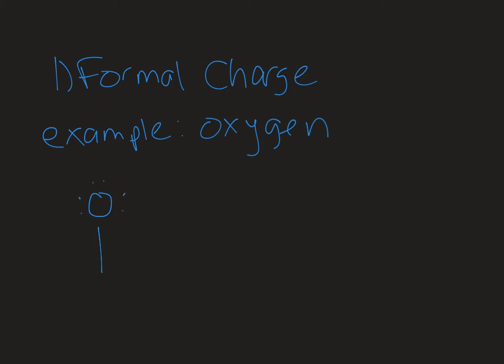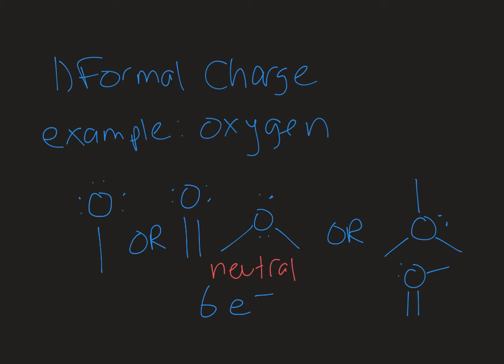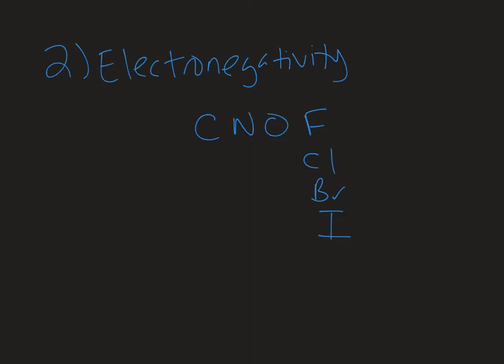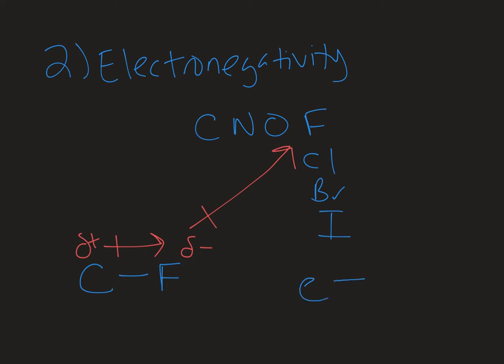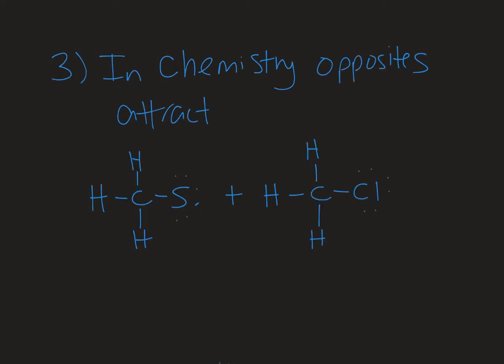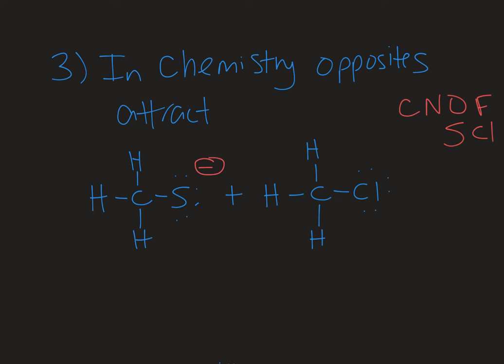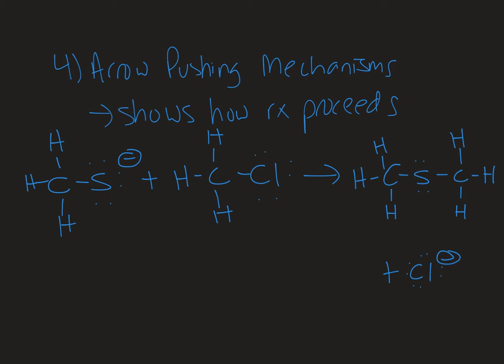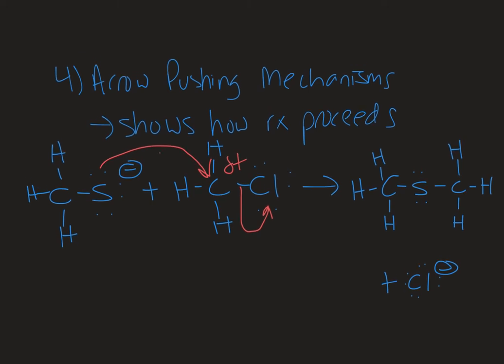How to be Successful in Organic Chemistry: 5 Concepts to Master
Learn five fundamental concepts that will help you have success in Organic Chemistry.  Organic chemistry is repetitive, so if you can master a few key concepts and then learn how to apply them to different problems you can get through this class with flying colors!  I teach O Chem at a small college so I know it has a scary reputation, but I really believe that with the right approach and some hard work anyone can pass O Chem.  Just don’t try to memorize the material.  It’s too much!  You need to understand WHY things happen so you can apply that knowledge to each unique problem.